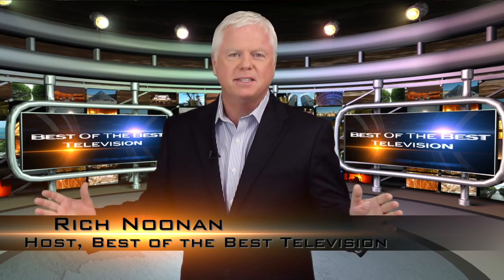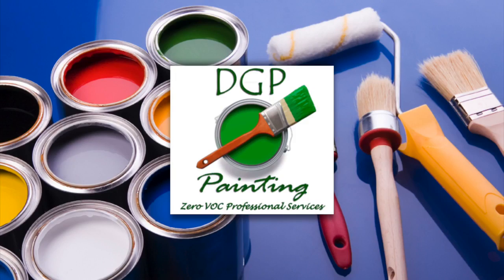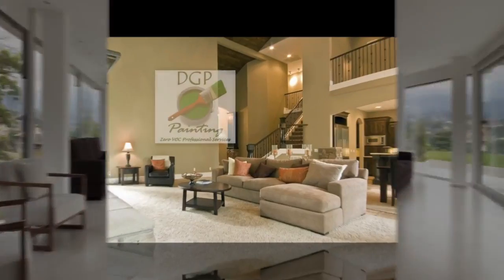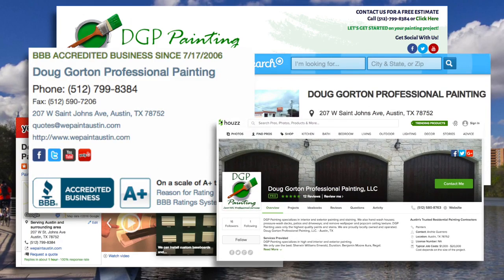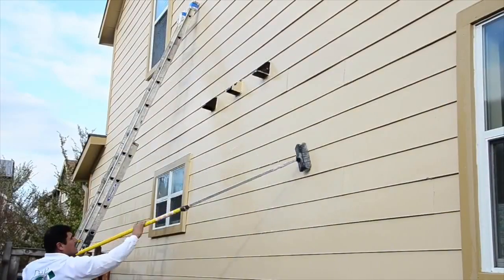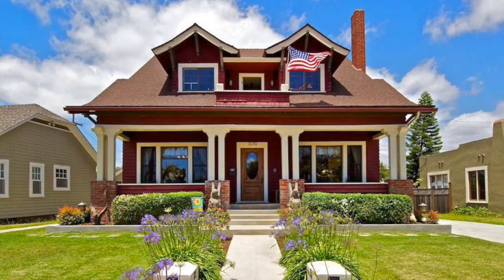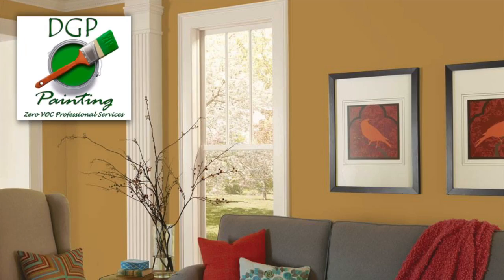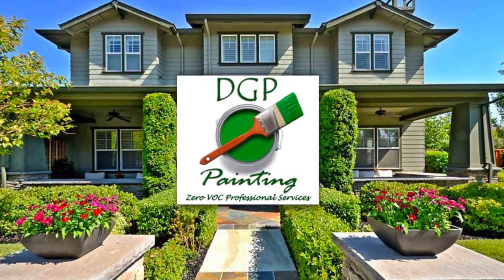DGP Painting named Best of the Best